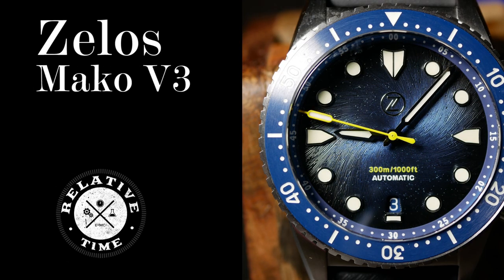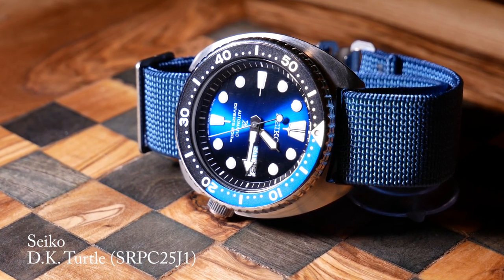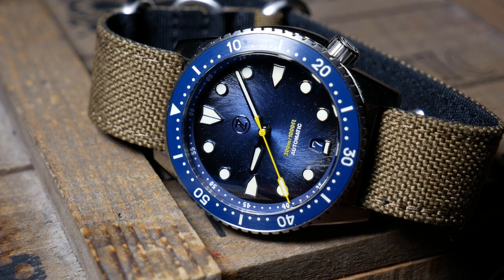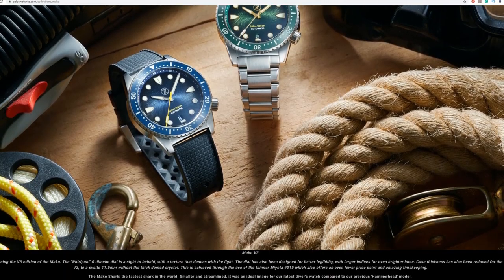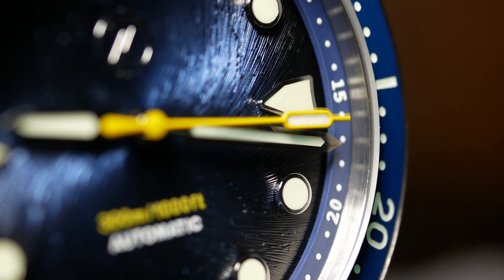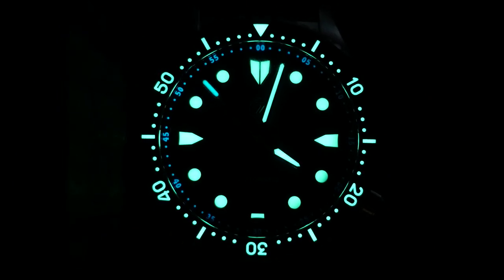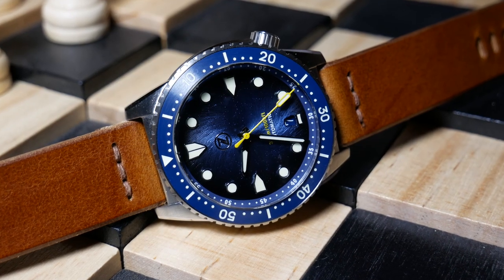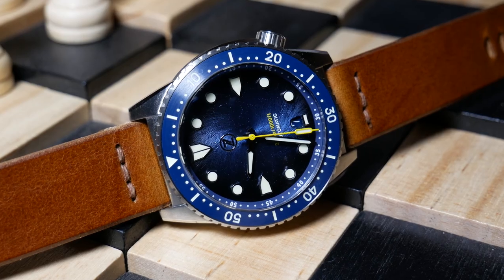Embrace The Whirlpool! Zelos Mako V3 Review ( Midnight Blue )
Once again a huge thank you to Zelos for giving this watch to the Channel.
They are out of stock now, but keep an eye out.

Straps Used:
Barton White Silicone

Whisky Saber leather:
Khaki Nato:

Today we take a look at the most excellent Zelos Mako V3, which was just released last month.  It's a smaller mid-sized diver at 40mm, and a short lug to lug of 46mm.  A ton of lume, box cut double domed sapphire, and a Miyota 9015 movement.

Not to mention one of the most interesting dials I've run across.  A dark blue fume dial and whirlpool guilloche texture.  Very interesting, and a must-see.

But most of the time Amazon is just the best source to link something just to get a look.  I always encourage you to shop around and find the best price.